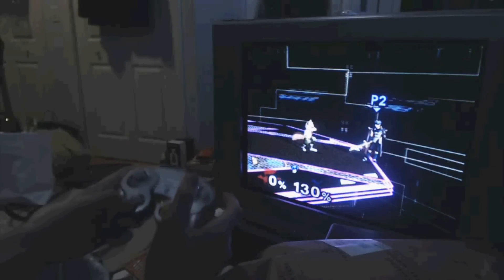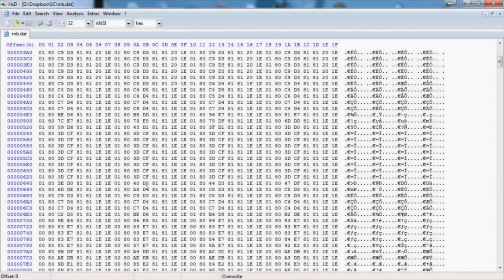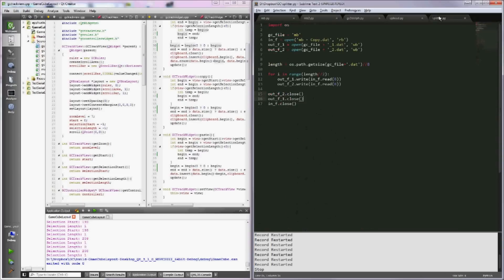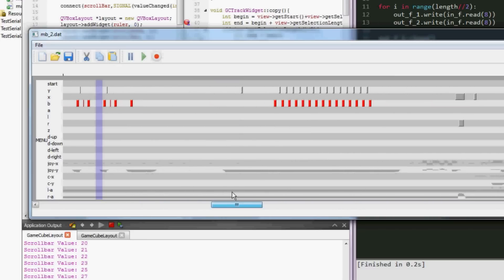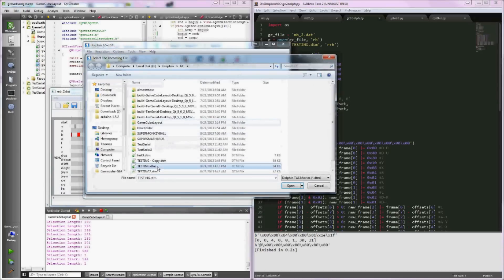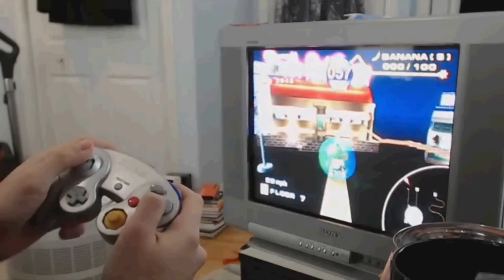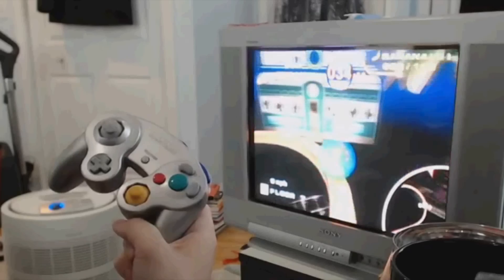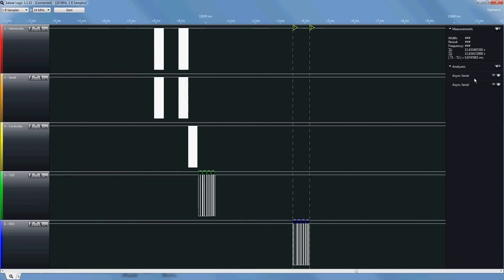GameCube Recorder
It was sort of a macro, sorry guys :[. I hope some of you will end up being more excited that it's not real though :D. In this video,  I have a few minutes of demonstrations of what I've been working on, followed by a very brief explanation of how it all works!

TABLE OF CONTENTS:

SSBM = Super Smash Bros. Melee
SBM = Super Monkey Ball

Fun Stuff:
0:00 (SSBM) Multishines
0:08 (SSBM) Drillwaveshines
0:18 (SMB) Super Monkey Ball Expert Floor 29
0:49 (SMB) HxD of Recording / Expert Floor 24
1:42 (SSBM) Preparing the below in realtime!
3:34 (SSBM) Sit back and Relax!

Funner Stuff:
3:58 Look at my oscilloscope. LOOK AT IT.(Brief overview of protocol)
4:42 (SMB) Expert Floor 7 + Explanation of how my thing works.
5:58 Logic Analyzer + Further explanations!
6:48 I ramble for like two years.

P.S. After re-watching this video, I see that it's a mess. (for example, I said something about x and y axis, when i really meant x axis... ).. My computer started freezing up and I had a hard time editing/rendering/uploading though, so this is as good as it's going to get for now...

P.P.S You may have noticed that there is a delay between when the arduino gets the polls the data, and when that data gets sent to the console, but by adding a delay before polling the controller, I can shorten this to less than 1ms.